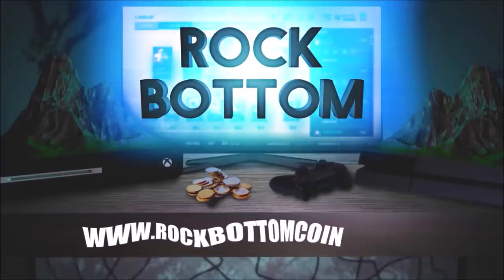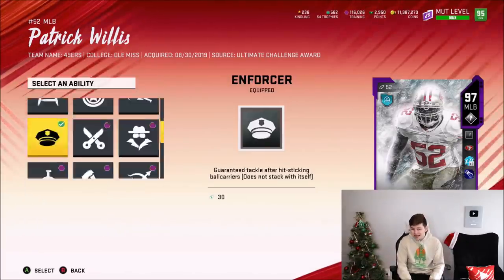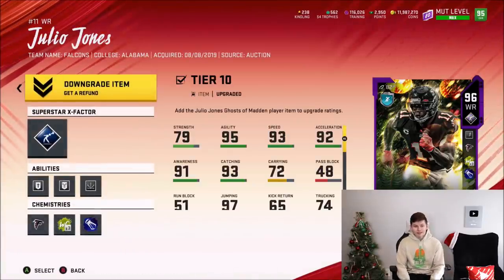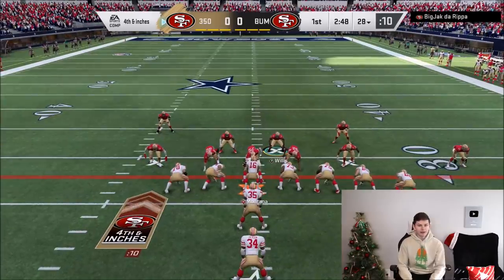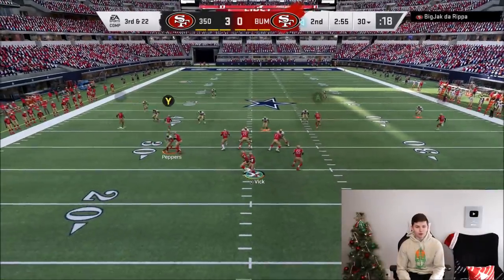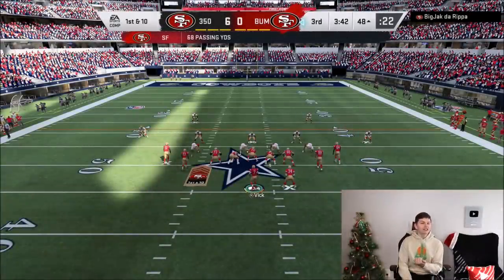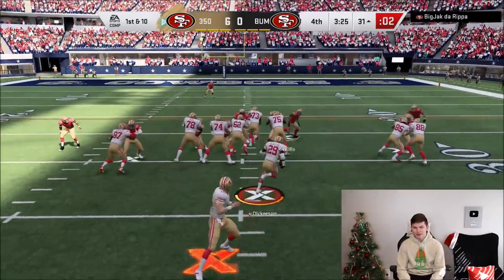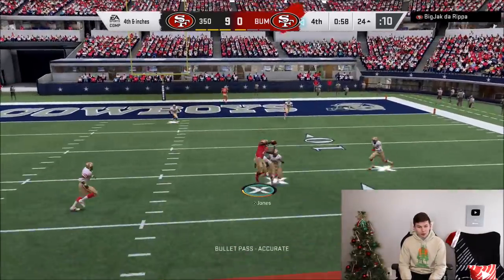GHOST OF MADDEN PATRICK WILLIS AND JULIO JONES GAMEPLAY! | MADDEN 20 ULTIMATE TEAM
GHOST OF MADDEN PATRICK WILLIS AND JULIO JONES GAMEPLAY!